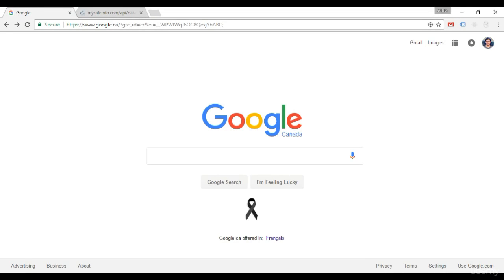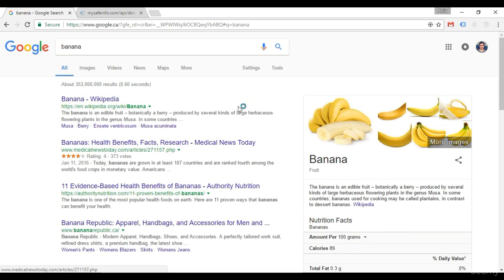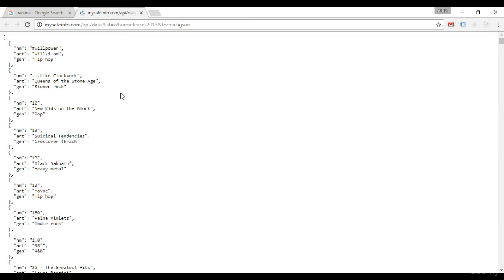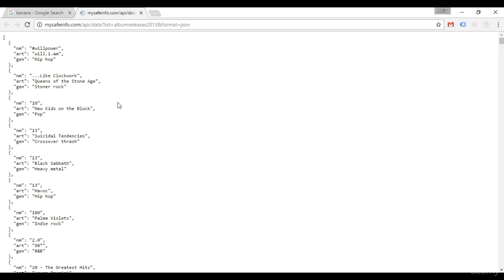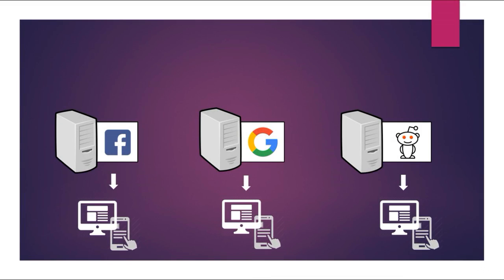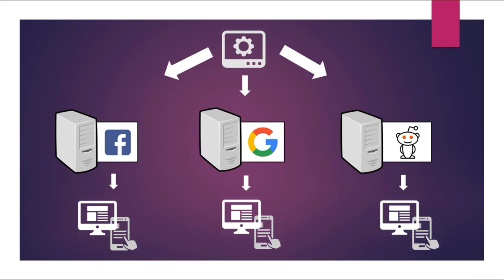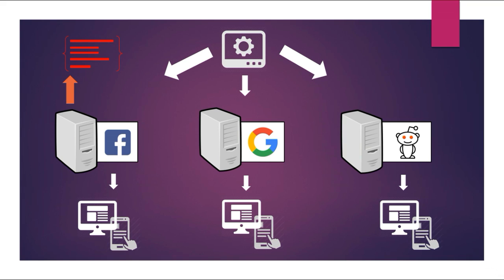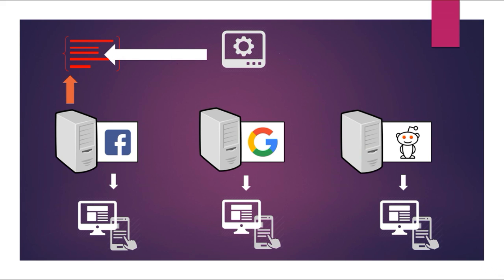16 APIs Overview